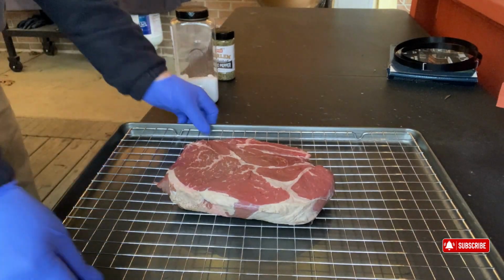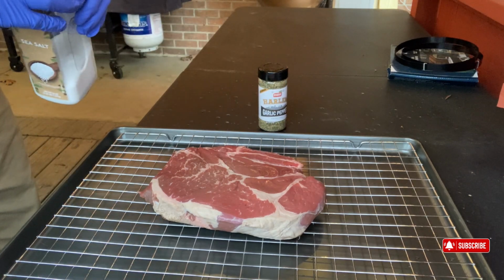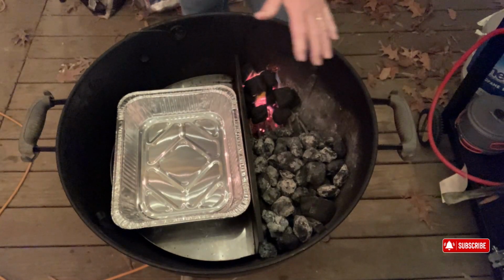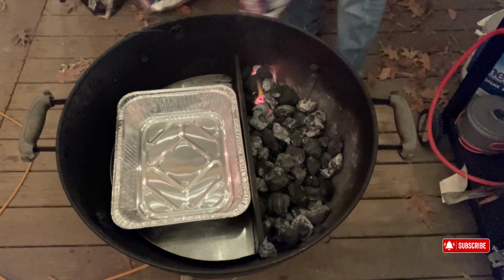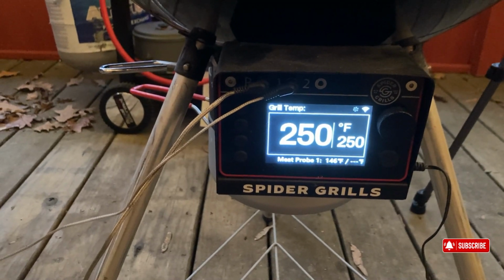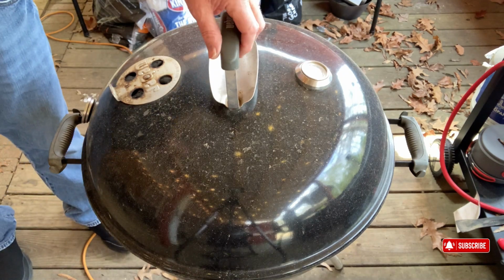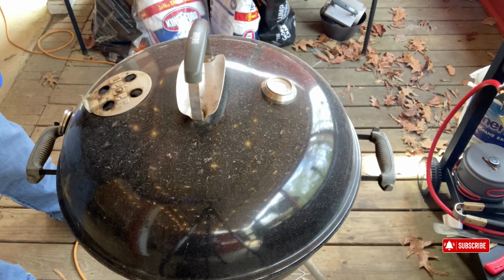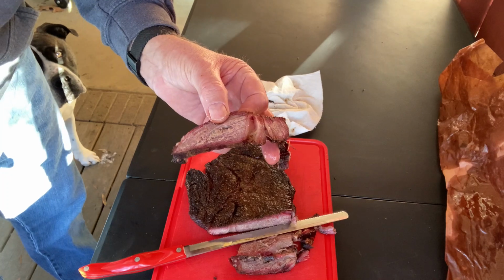Smoked Chuck Roast on the Weber Kettle with Spider Grills Venom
In this video we will be smoking a chuck roast using the Weber Kettle set up with a Spider Grills Venom